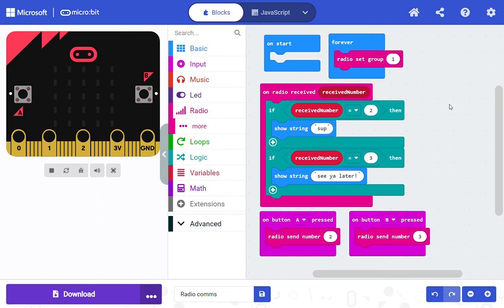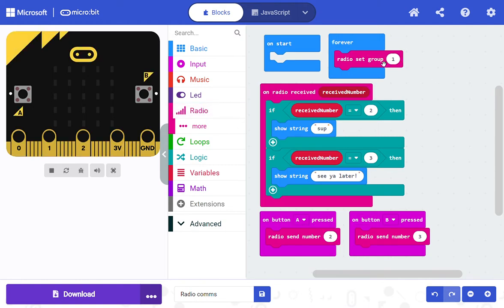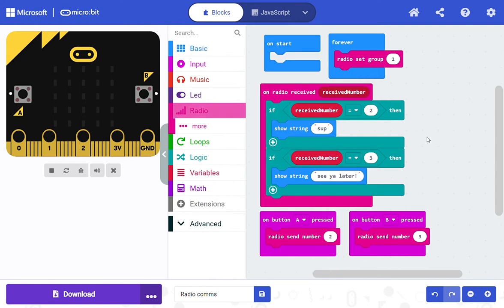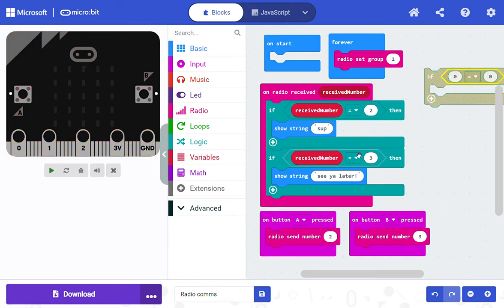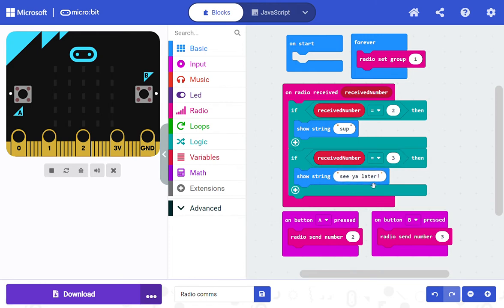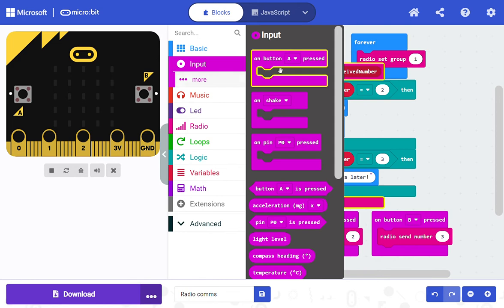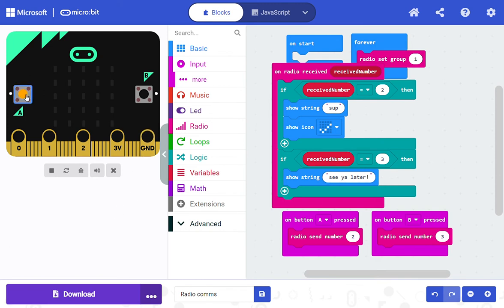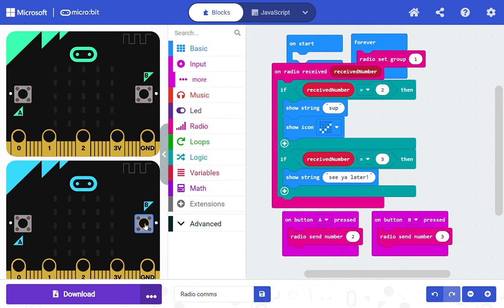Getting MicroBits to Communicate using Bluetooth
This video is the basics of BlueTooth communication using MicroBits